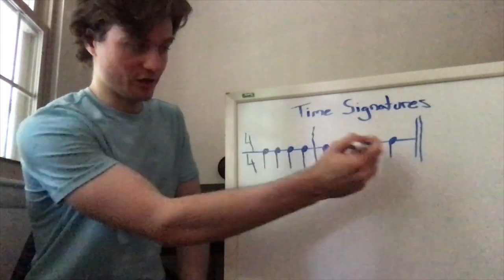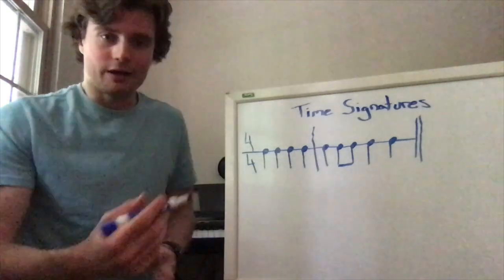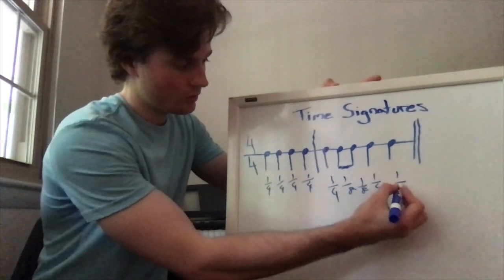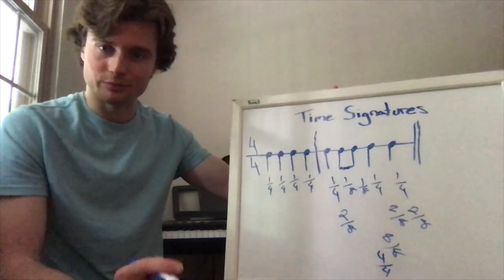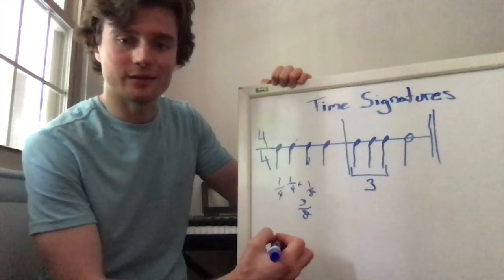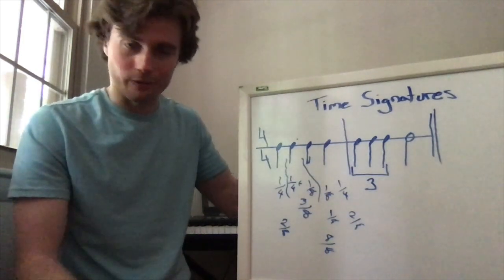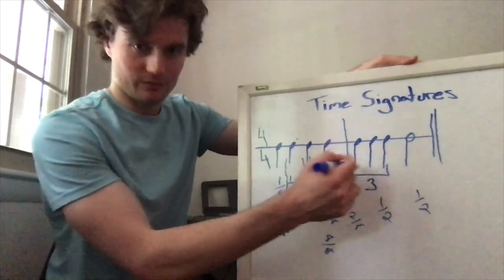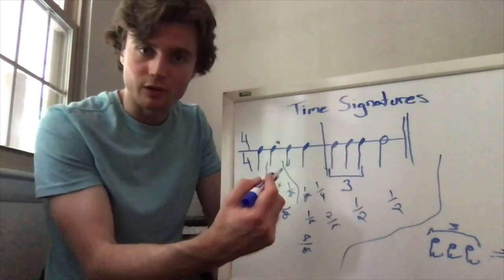Music Fundamentals: Unit 2, Lesson 3 - Time Signatures Part 2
Measures and Time Signatures